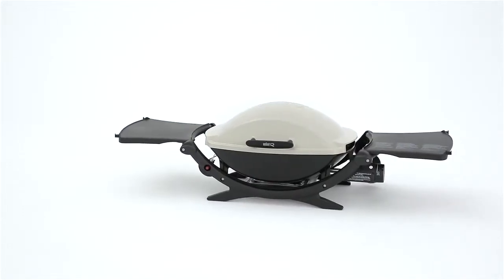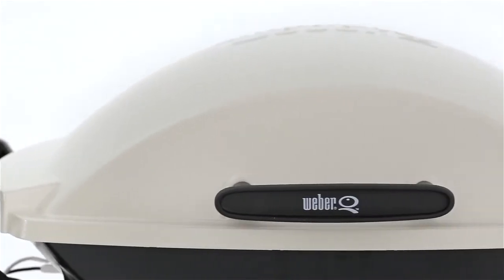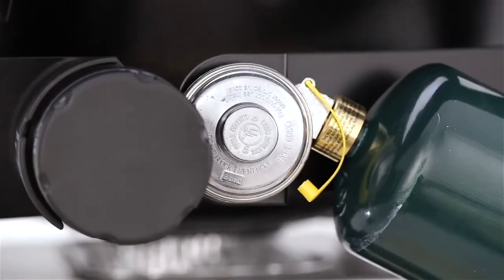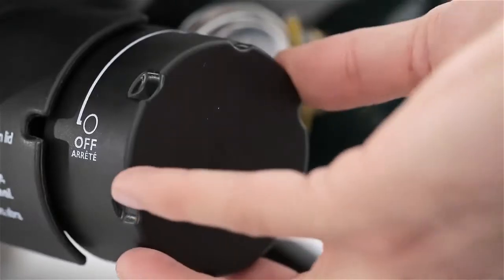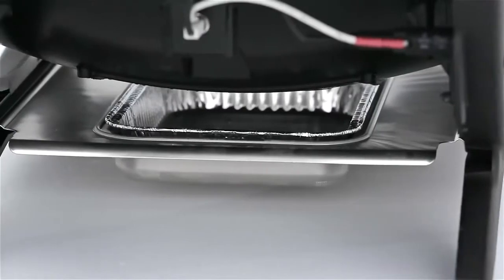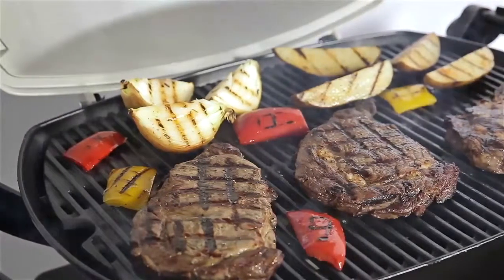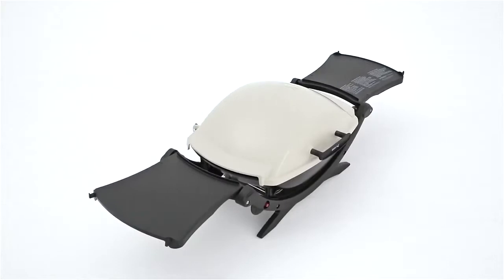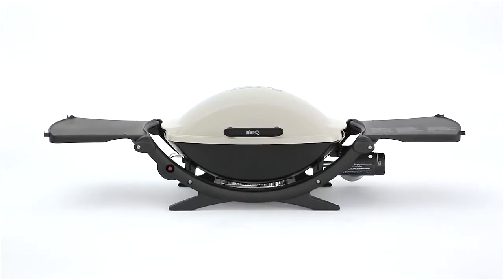Weber® Q® 200